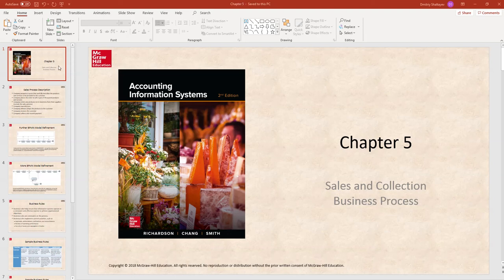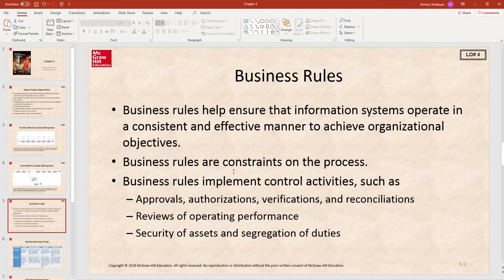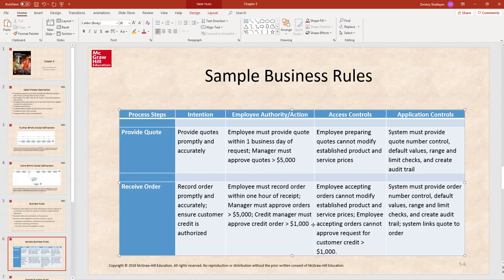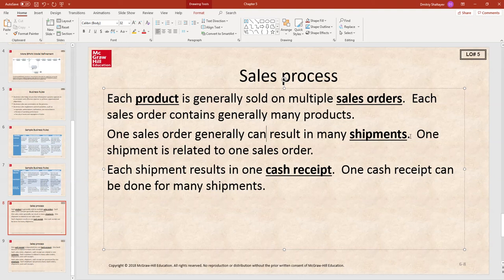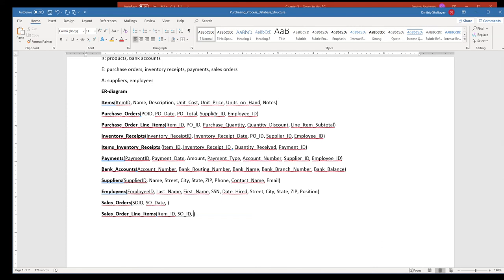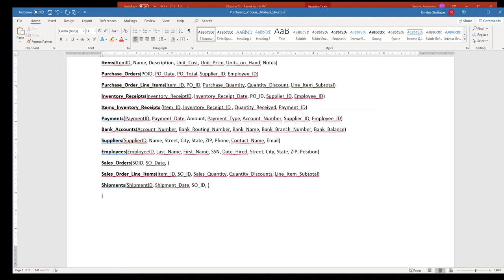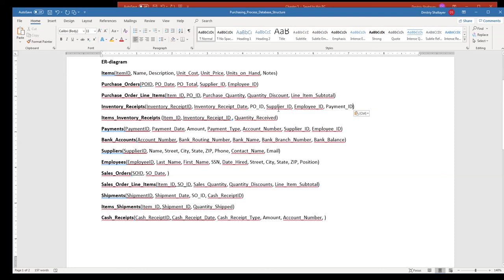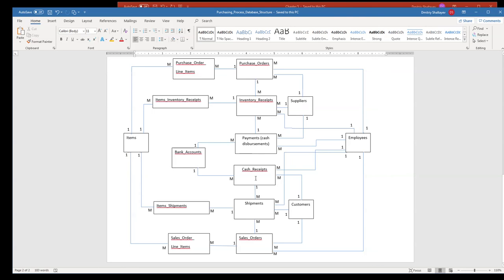Sales Process Database Structure